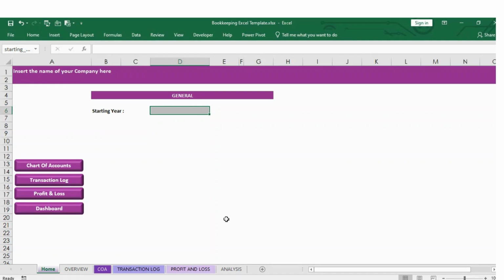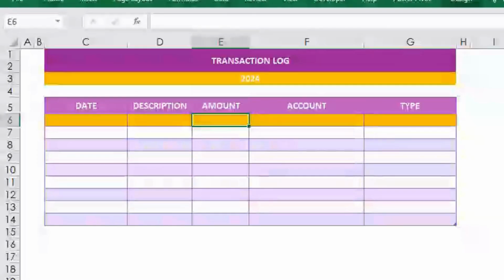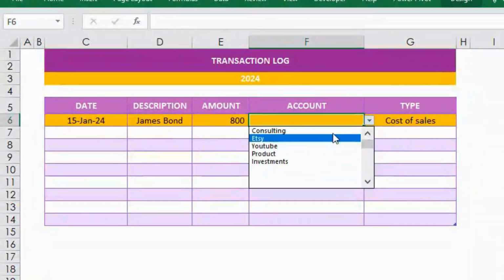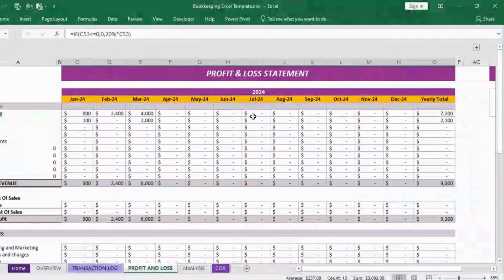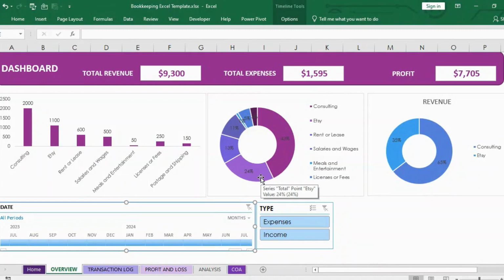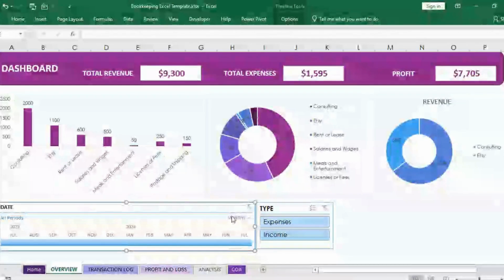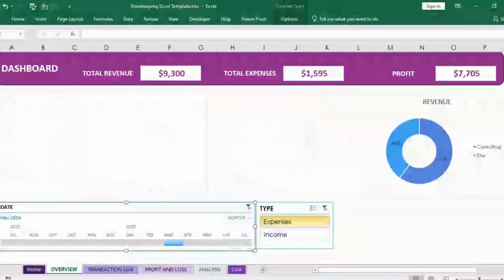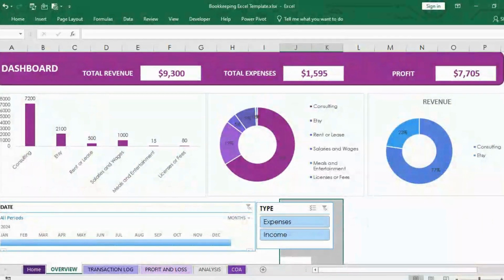Entrepreneur's Bookkeeping Template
This video illustrates how to use the Entrepreneur's bookkeeping template. This template is suitable for you if you are a small business owner and you do your own book keeping. This template will help you with effortless data entry, detailed tracking, save time and be organized.